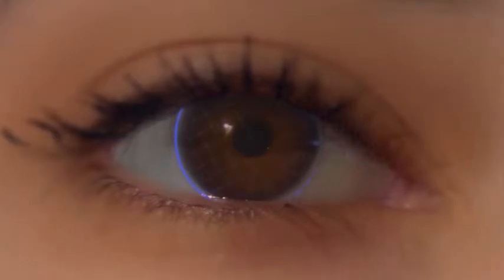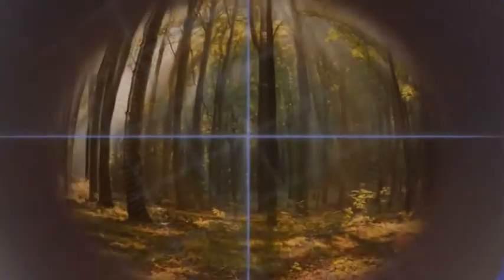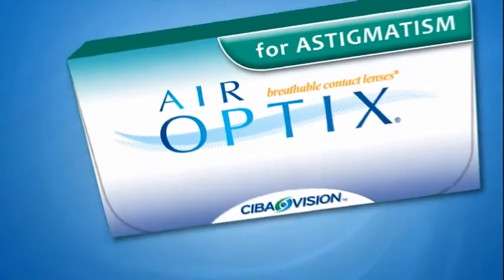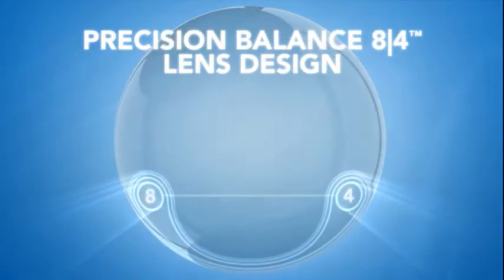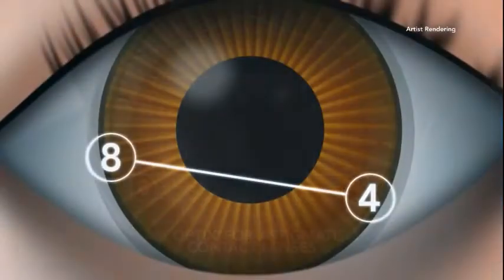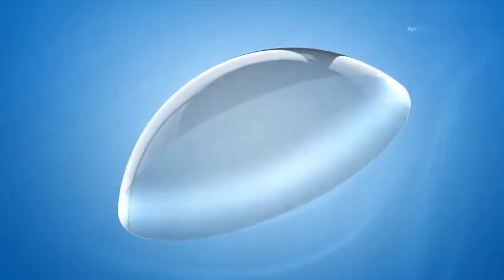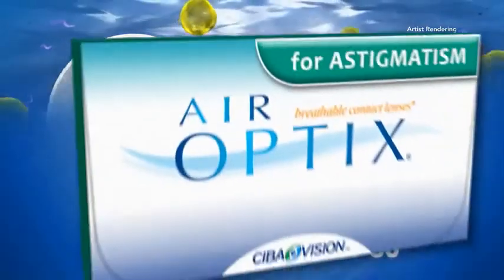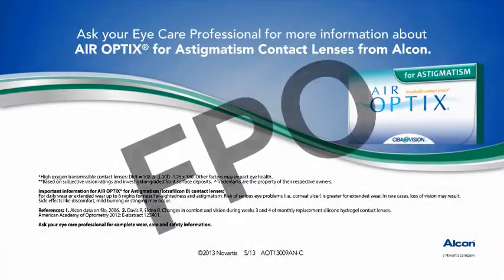AIR OPTIX® for Astigmatism contact lenses How does it work